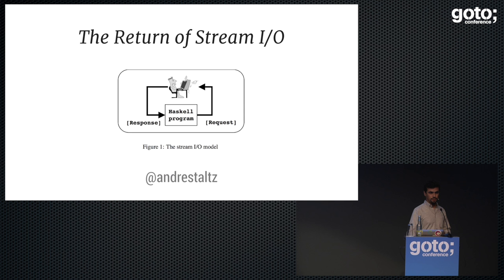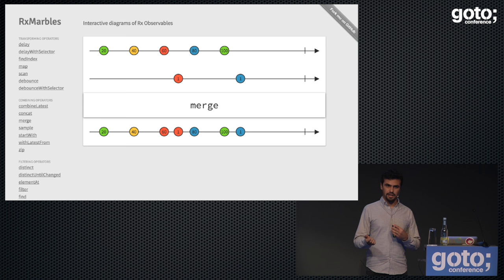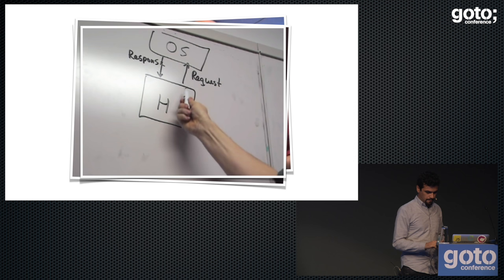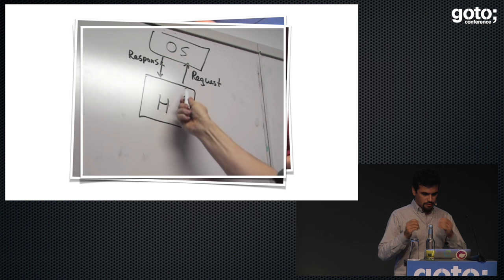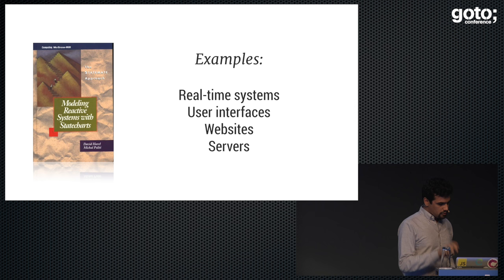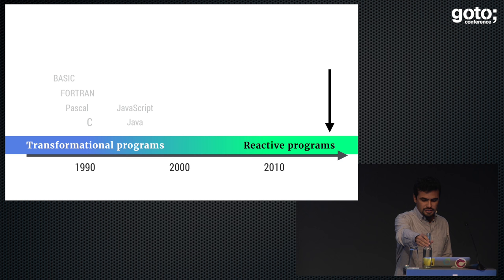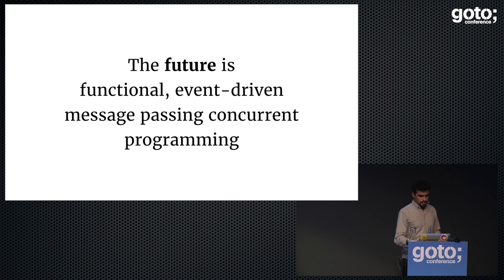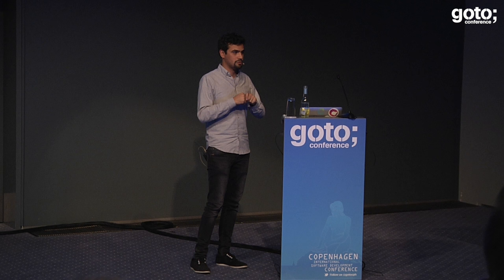The Return of Stream I/O • Andre 'Staltz' Medeiros • GOTO 2016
Andre 'Staltz' Medeiros - Web & Mobile Developer @AndreStaltzMedeiros

ABSTRACT
The Frontend community is remarkably shifting towards functional programming, with tools like React, Redux, Immutable.js and Elm becoming mainstream. In the early years of Haskell, there were three I/O models: Monads, Continuations, and Streams. While the I/O Monad has been established as the standard in Haskell, we are seeing the resurgence of variations of Stream I/O in Frontend, through tools like Cycle.js and Elm.
In this talk we will explore the benefits and downsides of Stream I/O, and [...]